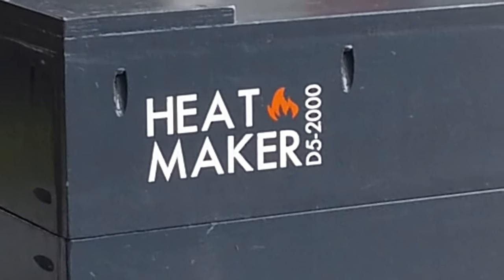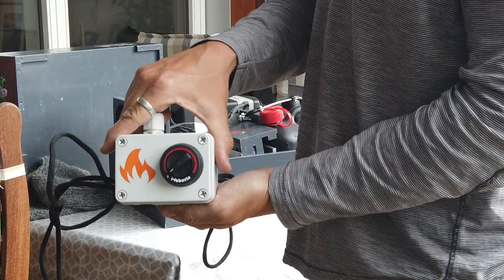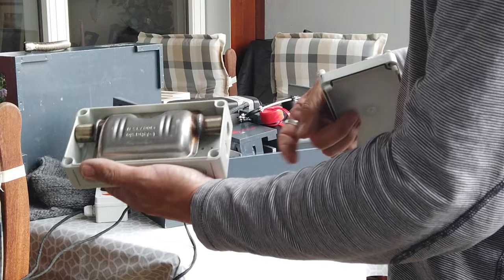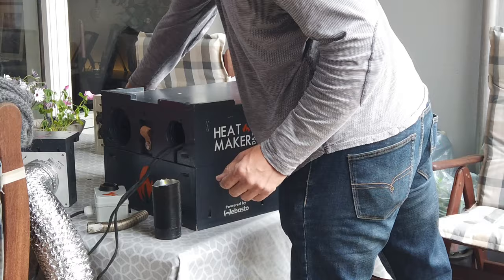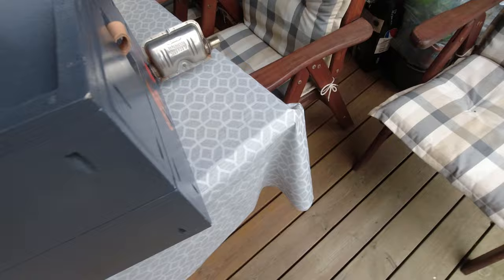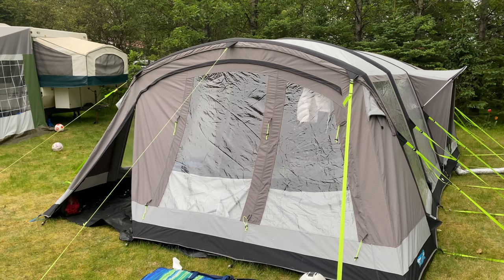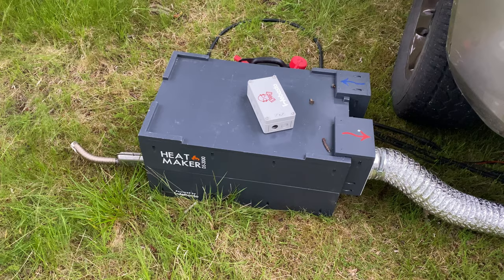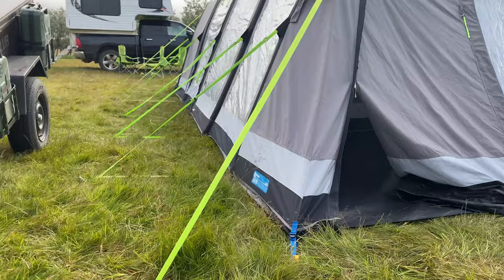Heat Maker D5 2000 - Diesel heater in a box for camping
A short video describing a diesel heater for camping.